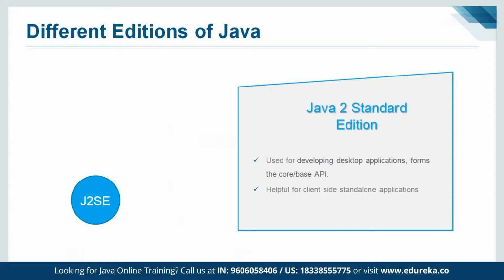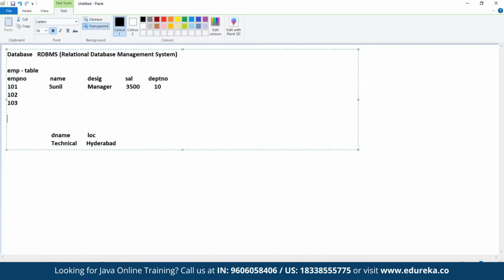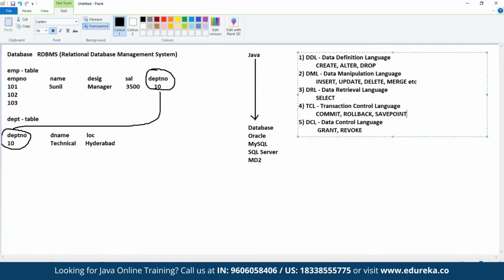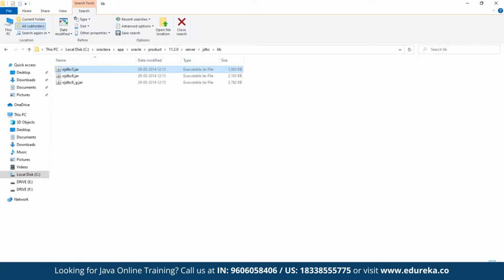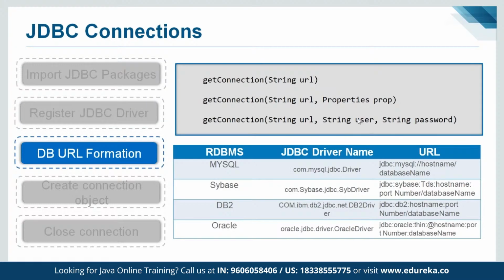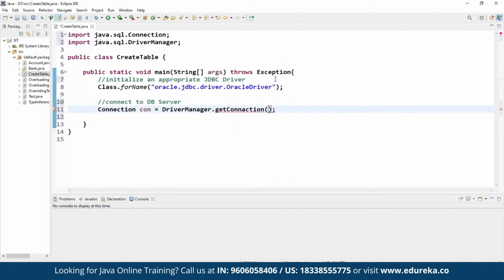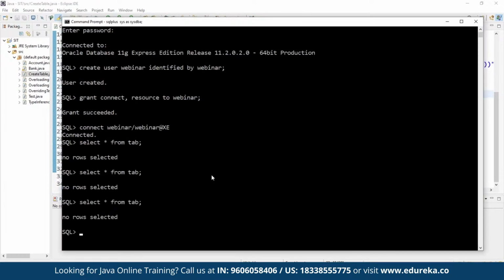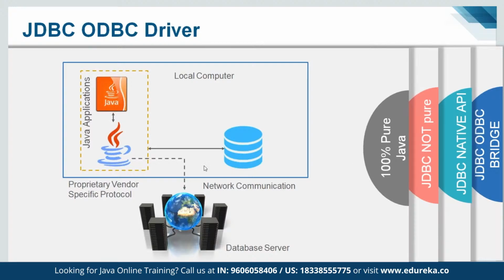Advanced Java Concepts | J2EE, Java Servlets, JSP, JDBC | Java Training | Edureka | Java Rewind -2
This Edureka tutorial on “Advanced Java” will talk about  3 main concepts i.e. JAVA Database Connectivity, Servlets, and Java Server Pages. It will also talk about the various features, connections, statements, advantages, and need for advanced Java etc.

00:00 Introduction
01:16 Different Editions of Java
04:59 Java 2 Enterprise Edition
07:30 Introduction to JDBC
12:21 What is JDBC?
13:57 JDBC Architecture
14:38 JDBC SQL Syntax
19:22 Steps to Create a JDBC Application
35:00 JDBC Connections
39:20 JDBC Statements
01:00:20 JDBC ODBC Driver